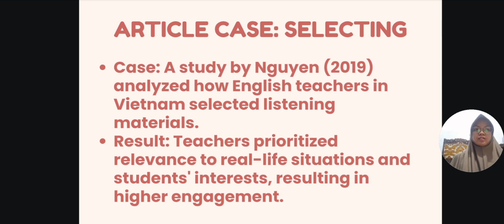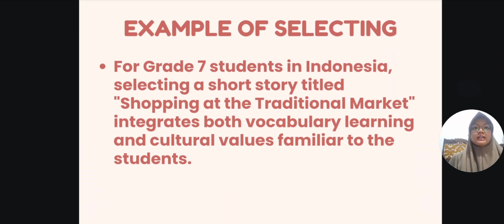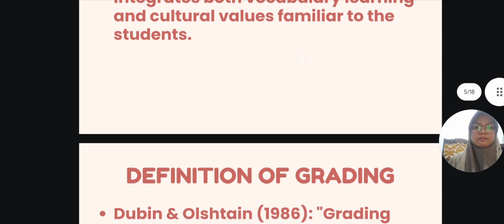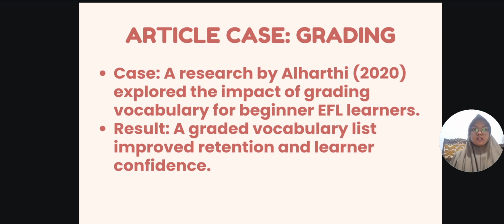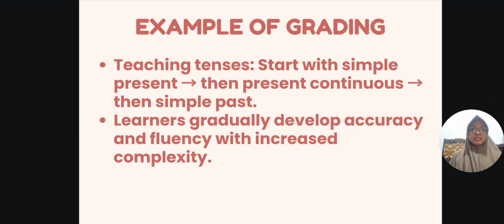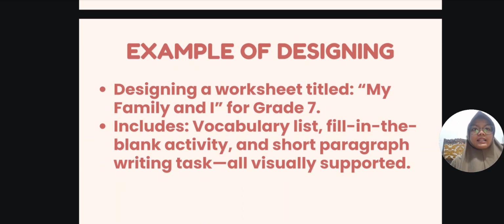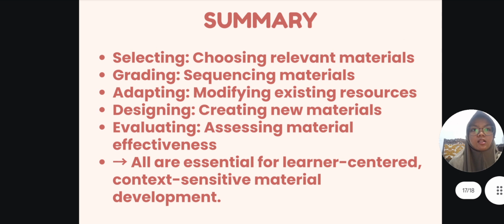Saumi Alfi Syahrina/A320230040